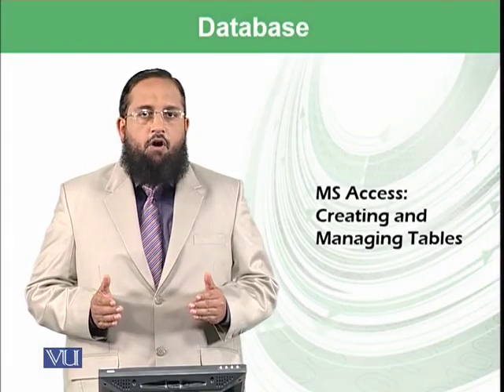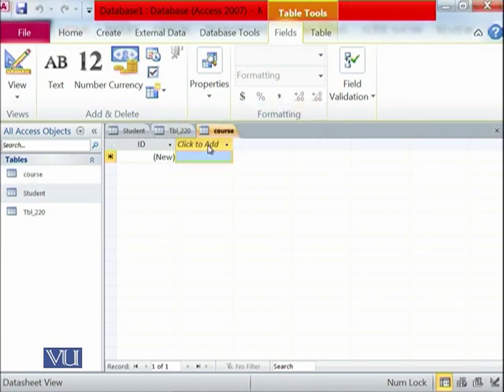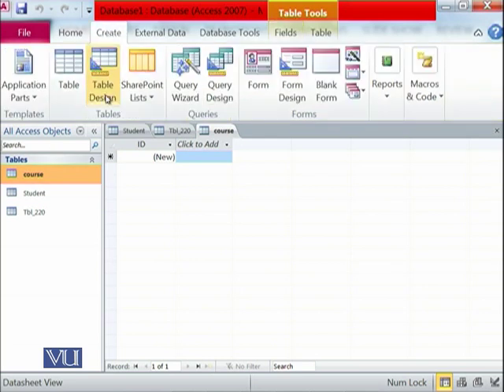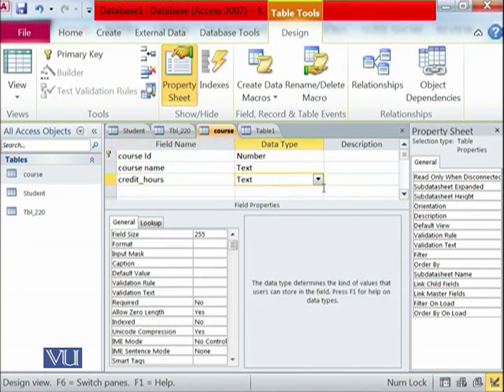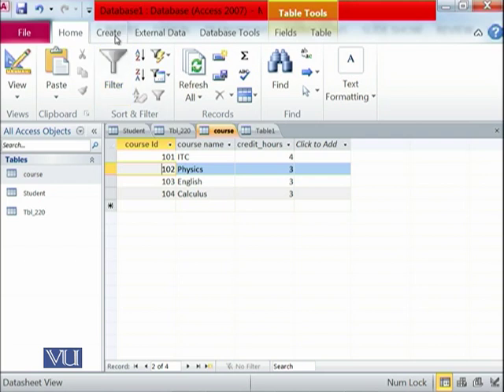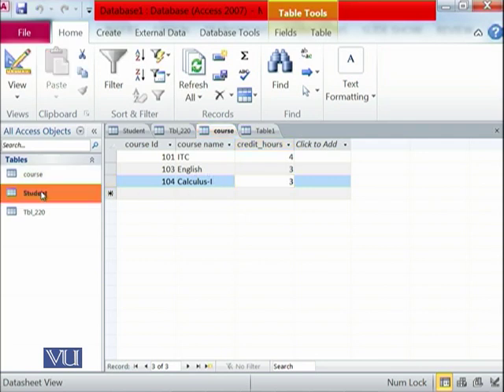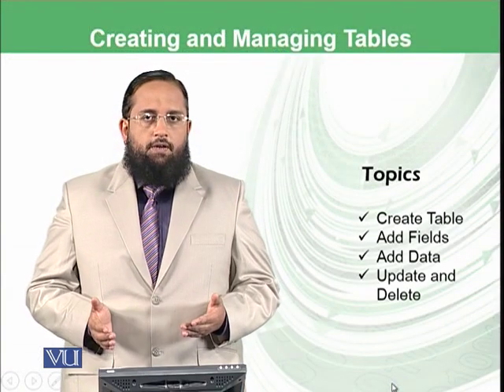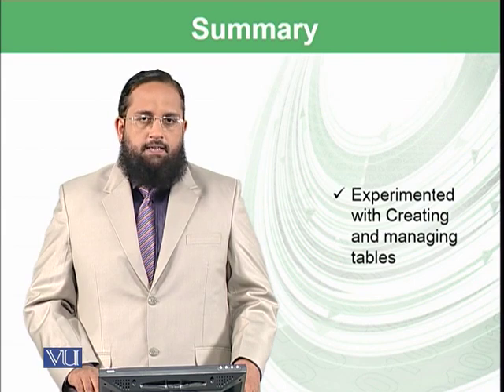MS Access: Creating and Managing Tables | Introduction to Computing | CS101_Topic226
Topic-226. MS Access: Creating and Managing Tables
By Dr. Tanveer Afzal